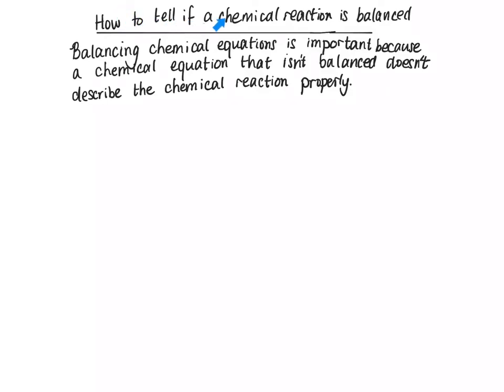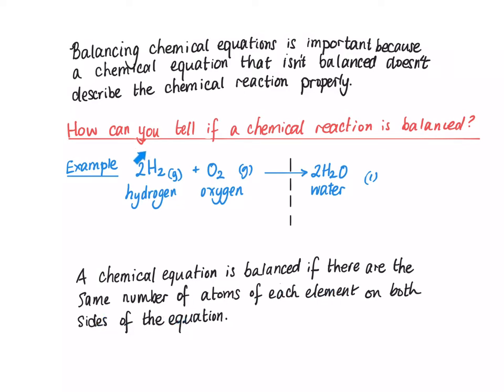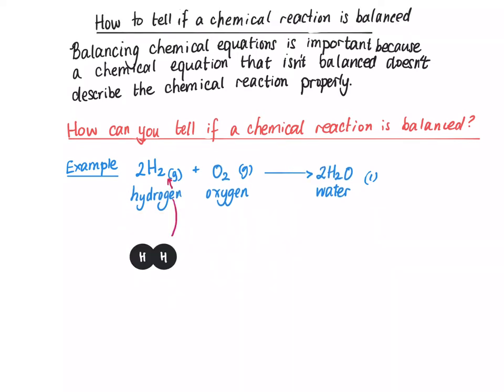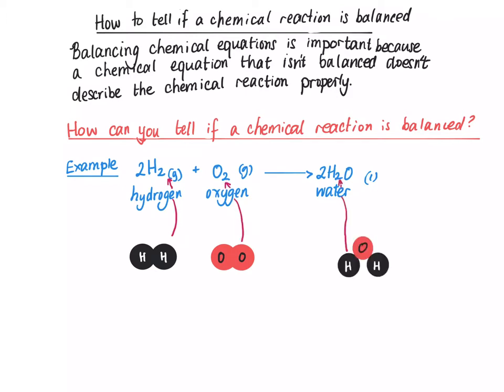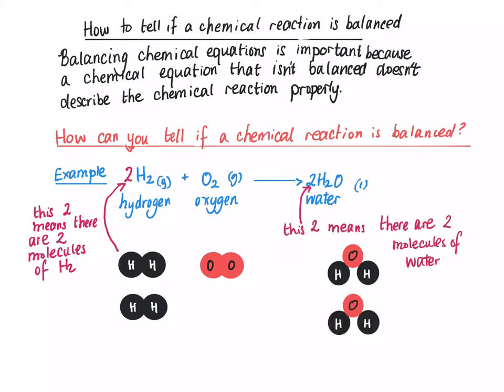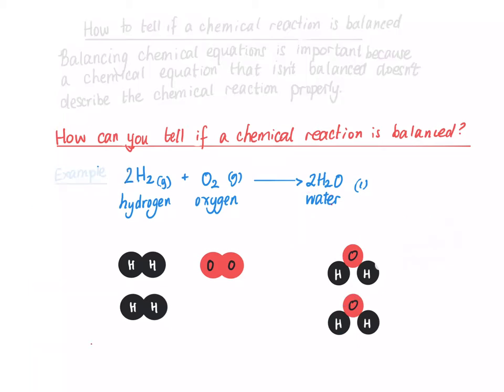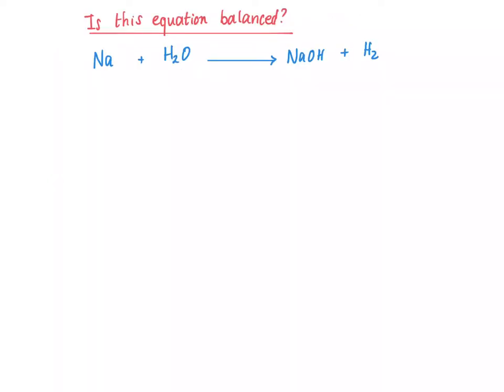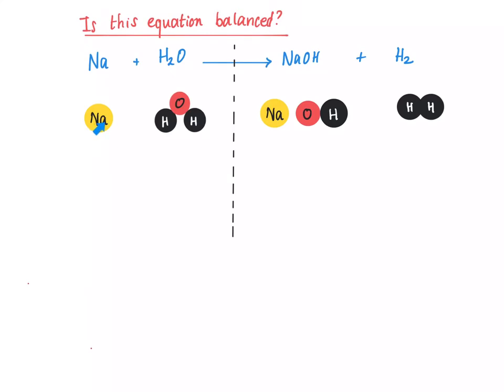How to tell if a chemical reaction is balanced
How to balance a chemical equation available here